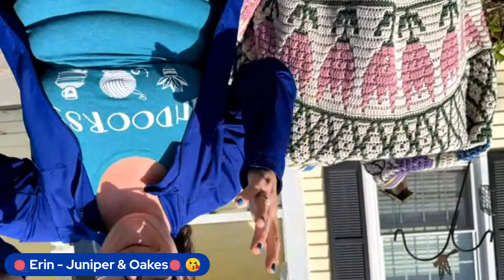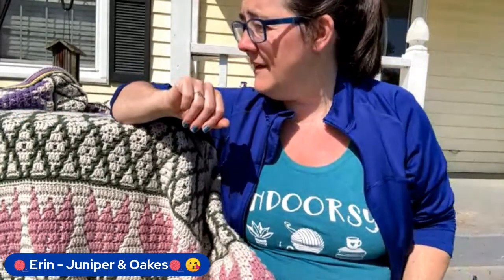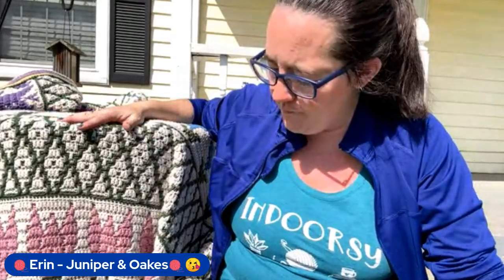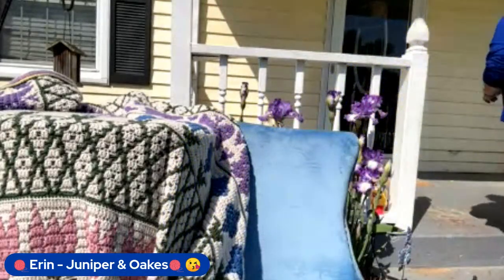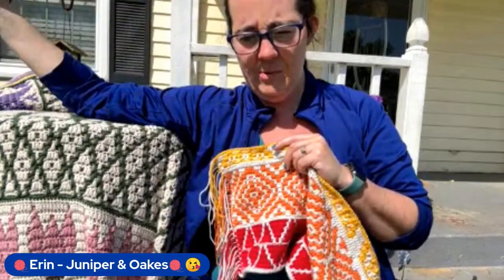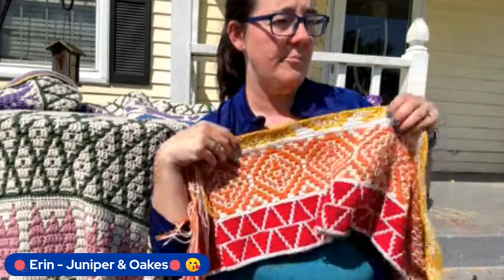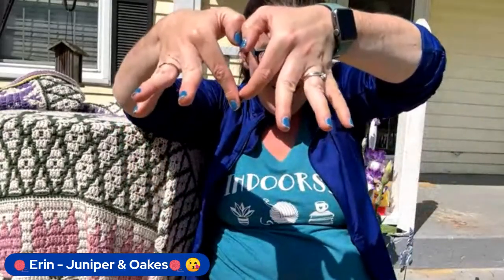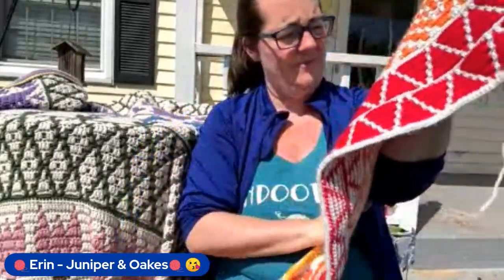Halfway Check-in: Mosaic Blanket Crochet-a-long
We're halfway through the CrochetAlong.
But it's never too late to join!
Comment with your review of this CAL so far.